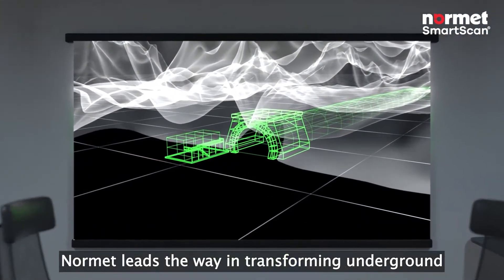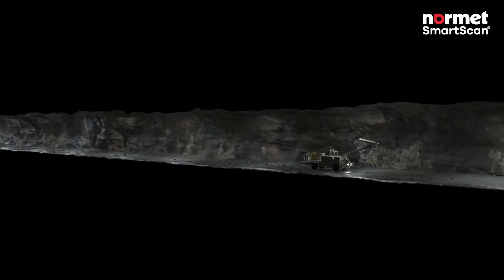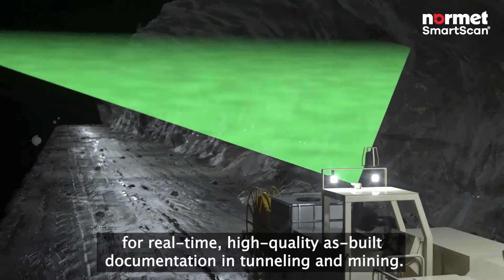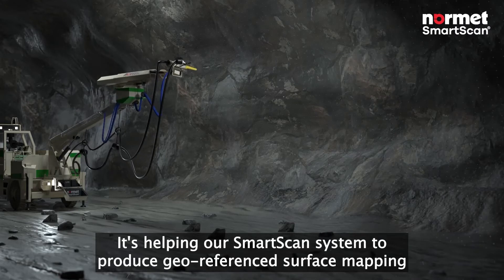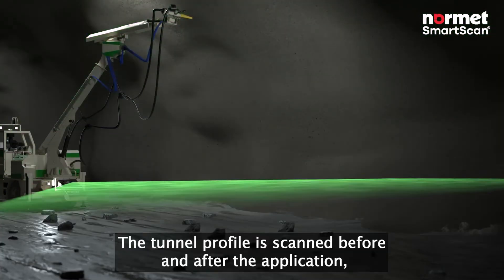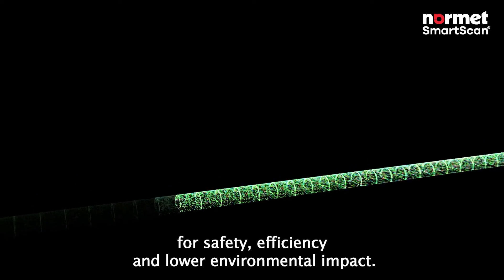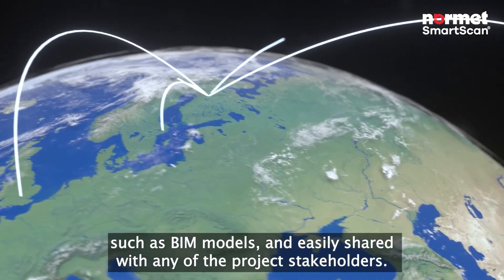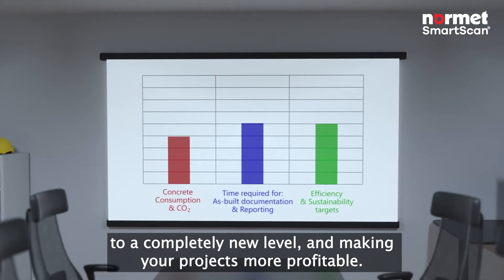Normet SmartScan Align animation 2021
Animation describing functions and benefits of Normet SmartScan Align georeferencing system.